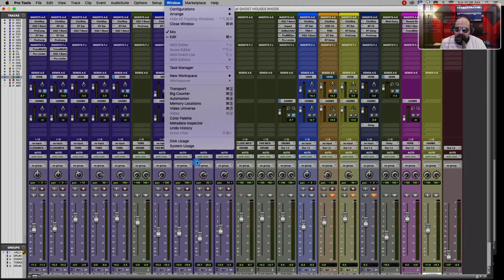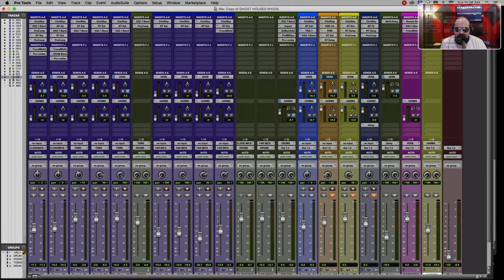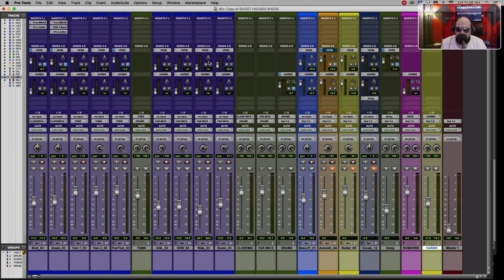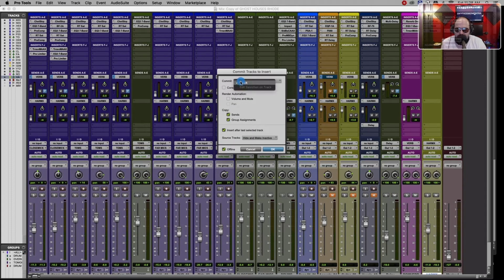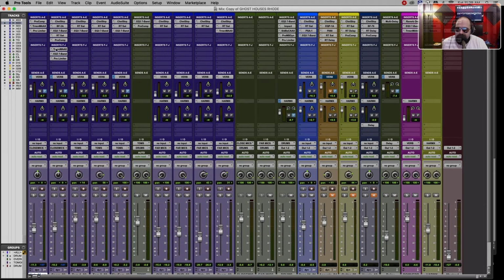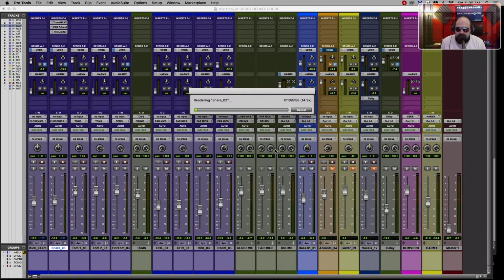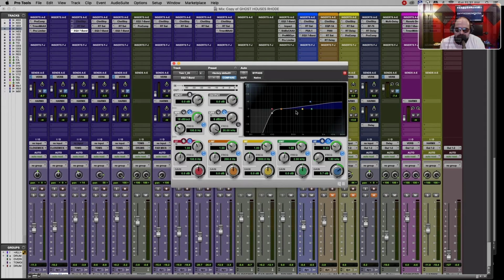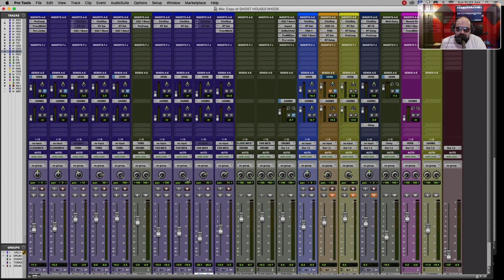Pro Tools Freeze and Commit Tracks (Tips & Tricks E.4)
Jumpstart your career in sound production, sign up to the World Audio Academy.  First month is free!